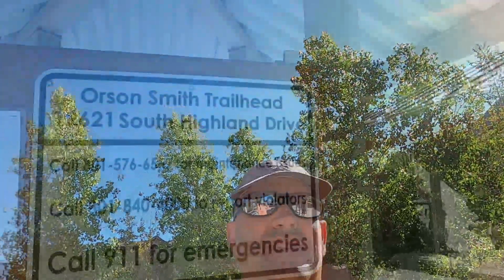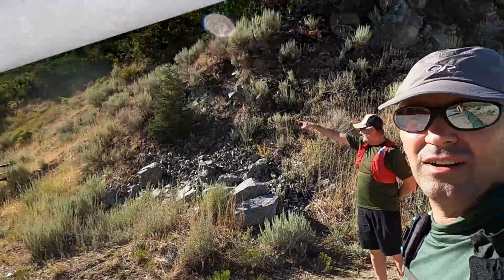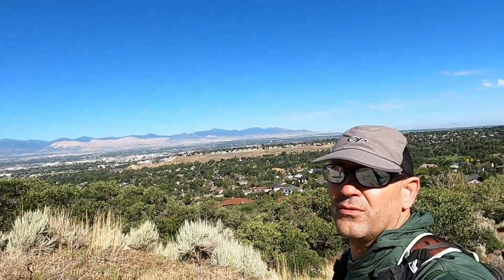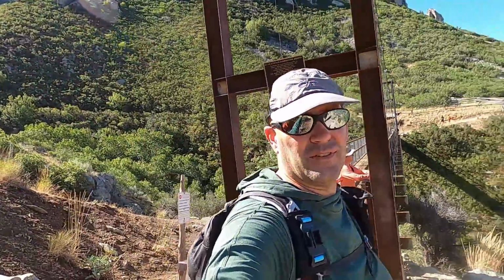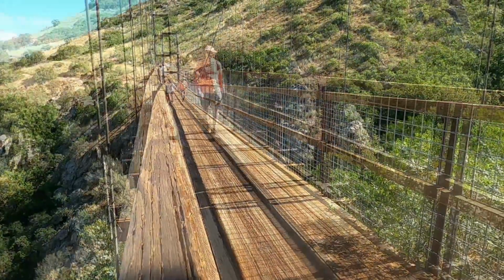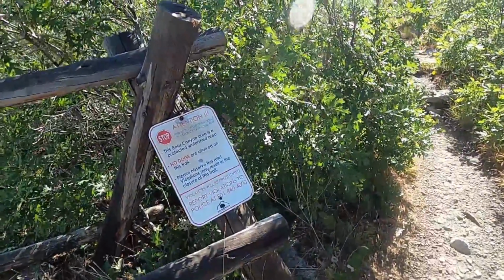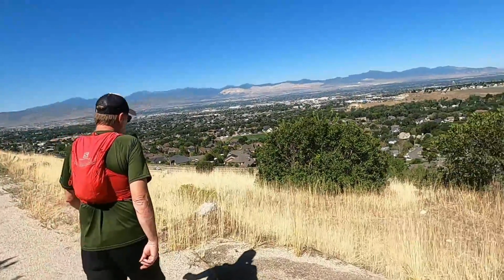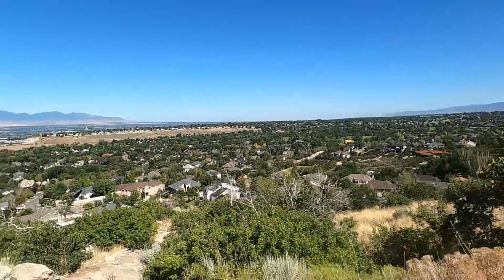Hiking Bear Canyon Suspension Bridge | Draper UT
We meet up with fellow hiker/YouTuber Mike from @cachemacstrailtime  and visit the Bear Canyon Suspension Bridge in Draper, UT. Starting at the Orson Smith Park trailhead we connect up to the Bonneville Shoreline Trail and then with Ralph's Trail where the real climb starts. The Suspension Bridge is at the top of Ralph's Trail and traverses the Bear Canyon watershed.

Facts for this hike:
🥾2.0 mile Out and Back
🏔️Min. 8% - 20% Max Grade
🚶Elevation Gain 434 ft.
👍🏼Great views of the Salt Lake Basin
💧Water not easily accessible; bring a liter
Can be accessed easily from Orson Smith Park TH, Draper UT.

Please support Mike's channel at @cachemacstrailtime